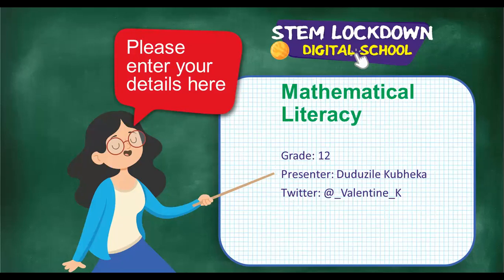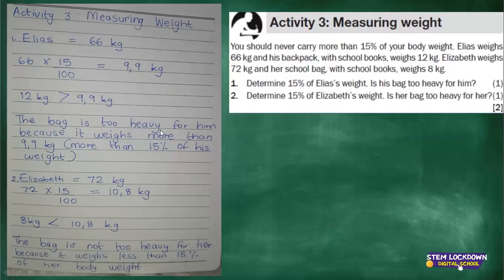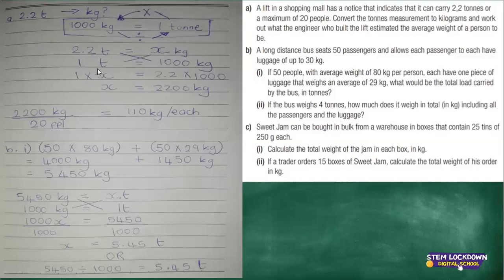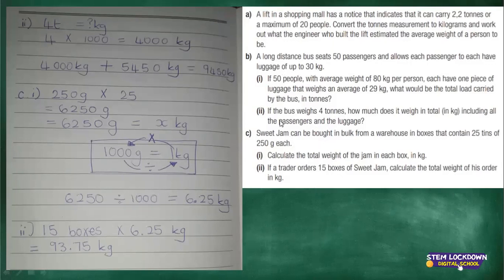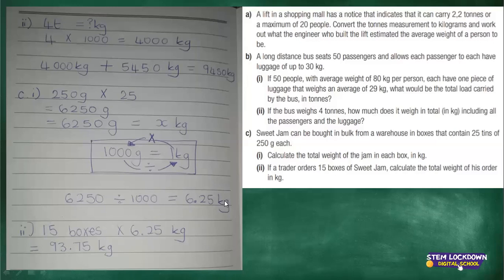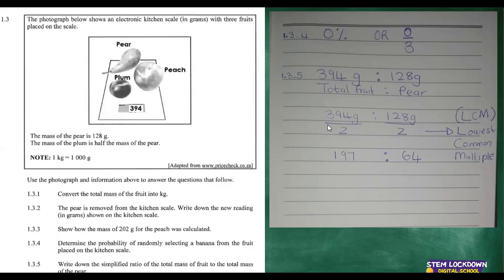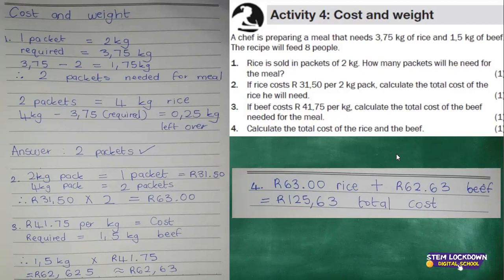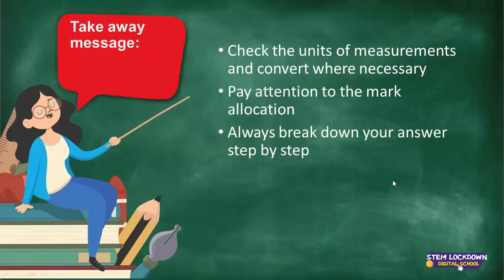Grade 12- Maths Lit | Weight conversion and measurement